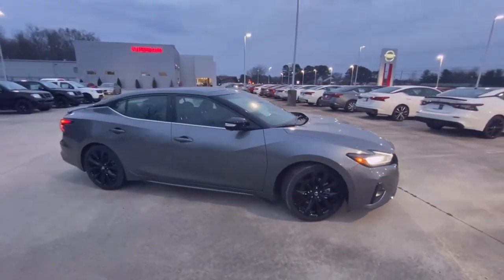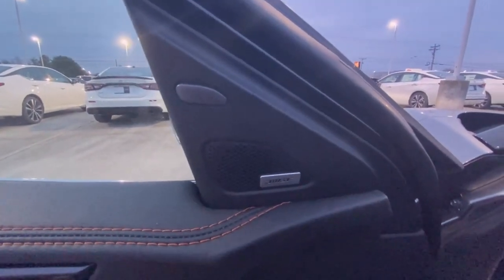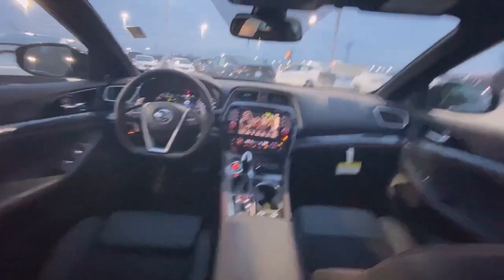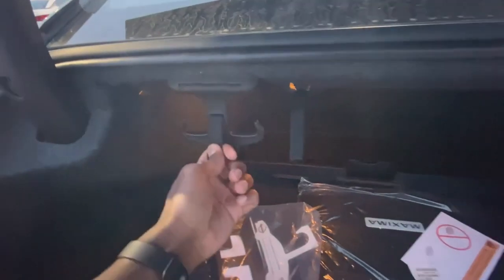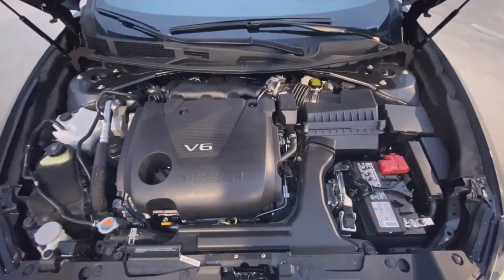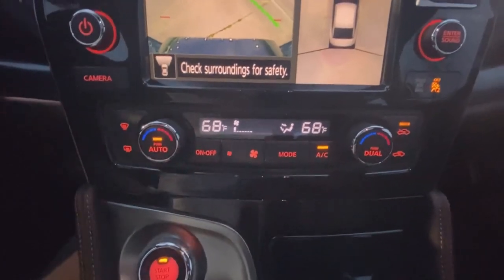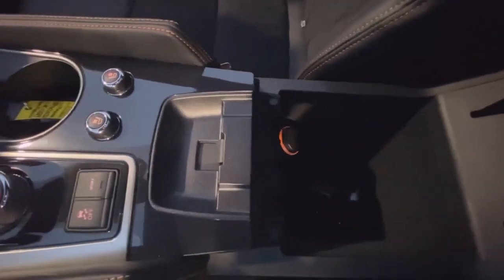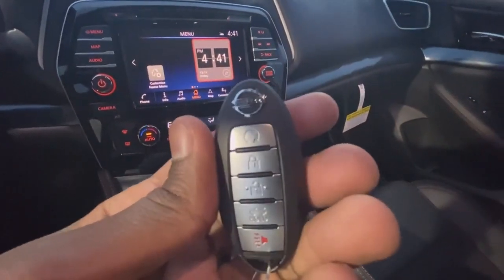2021 Nissan Maxima SR-Is This the Nicest Vehicle Nissan Offers?!